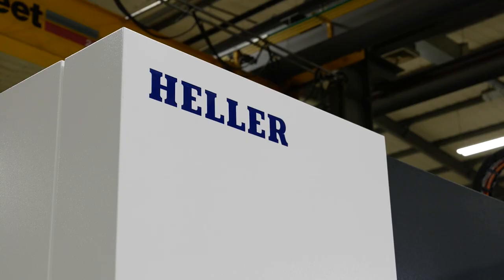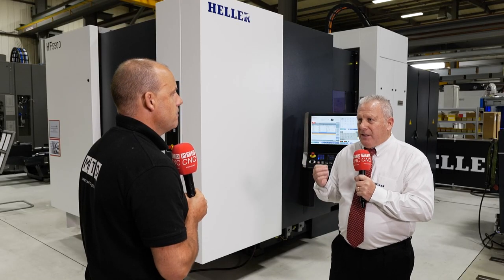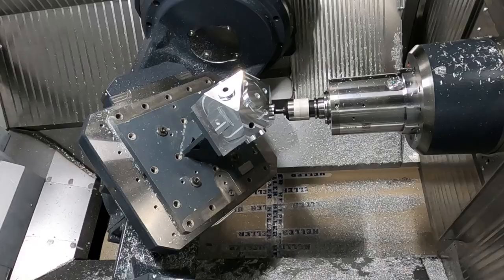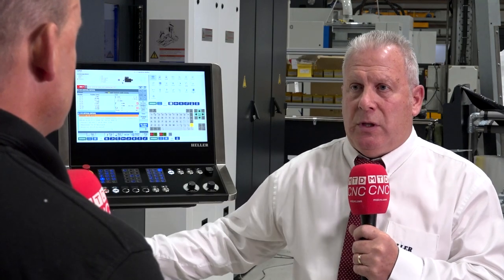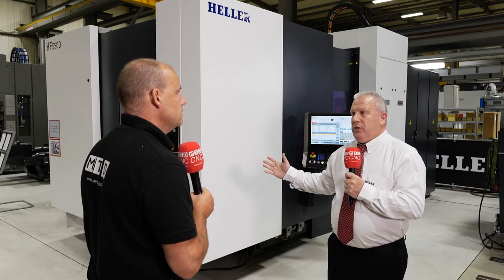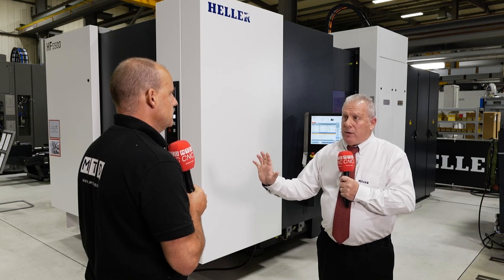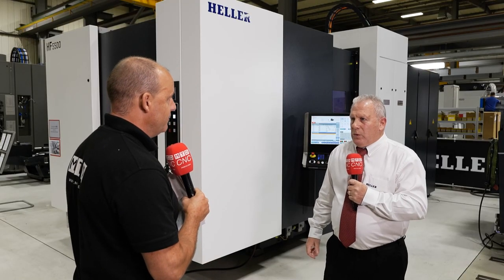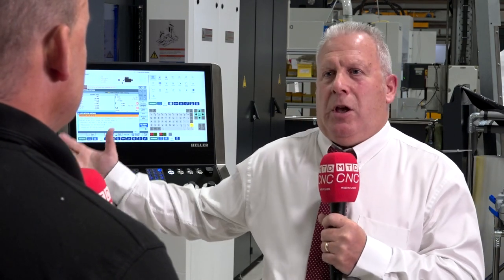5 axis machine for the price of a 4 axis - it's Heller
Affordable? absolutely, check this out. Heller HF machines offering unmanned, flexible, 5 axis running. This UK manufacturer produces and supplies machines all around the World from their factory in Redditch. David Evans talks to Paul about the machines, how they are made, how good they are and just how competitive the HF series is.